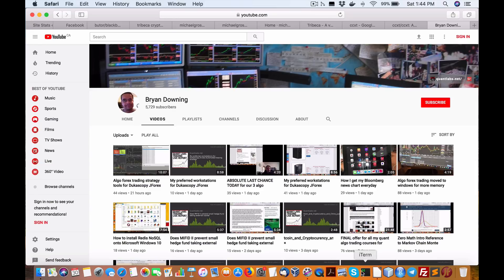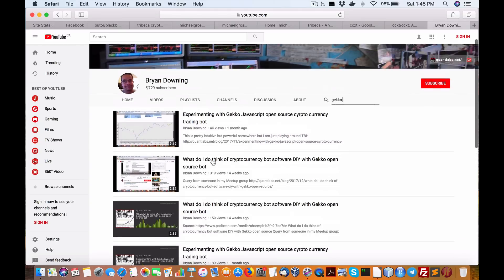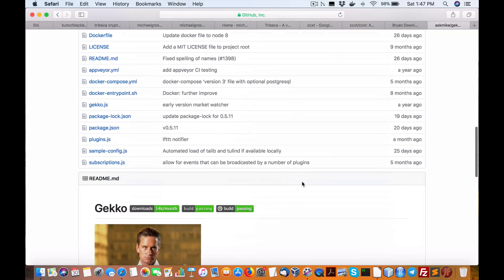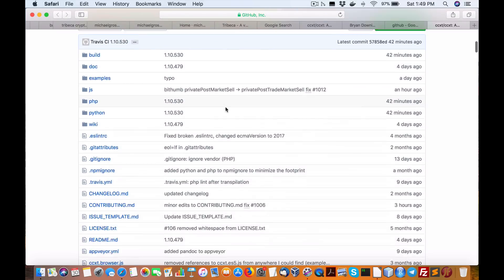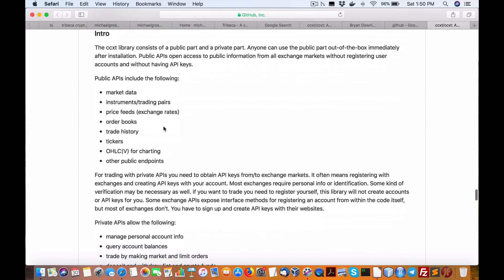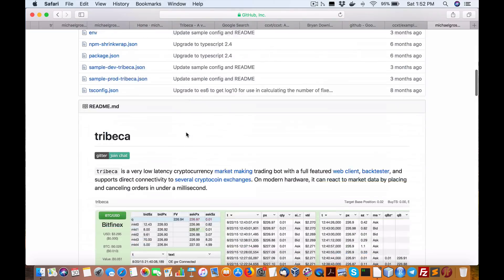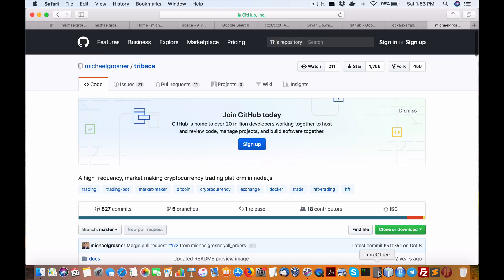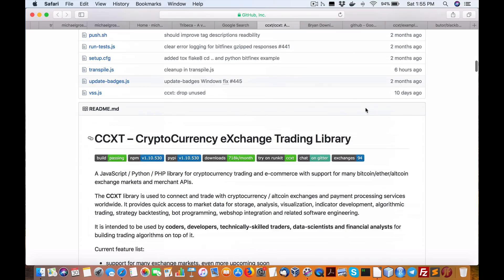Which Bitcoin crypto currency bot project? Gekko vs ccxt vs Tribeca vs Blackbird